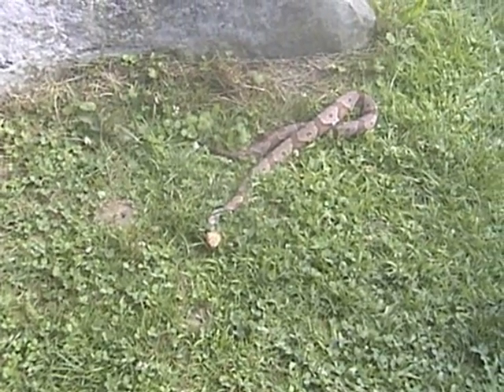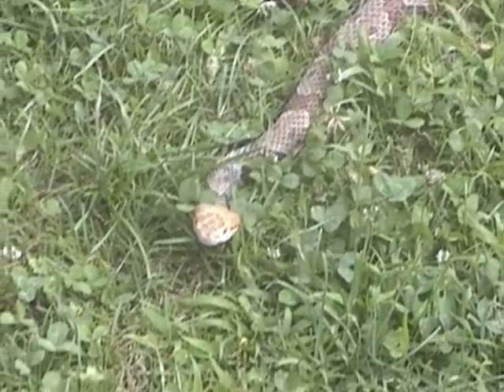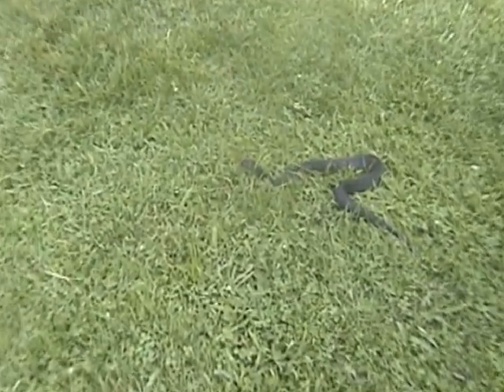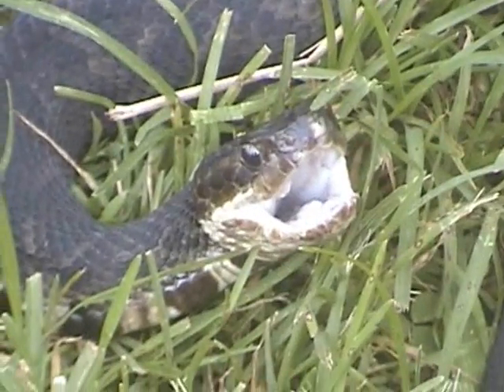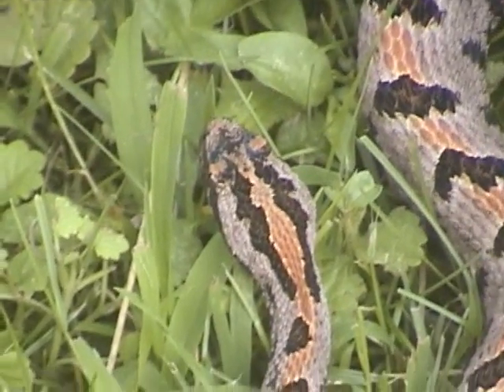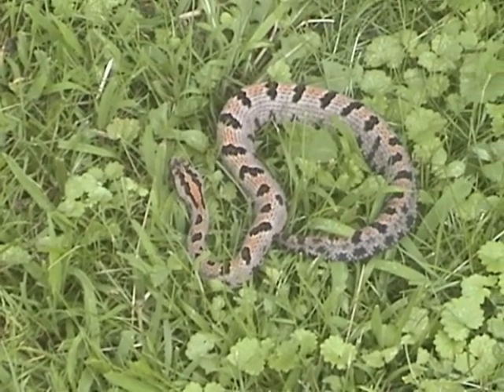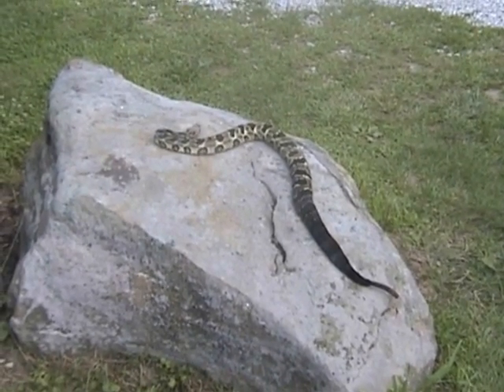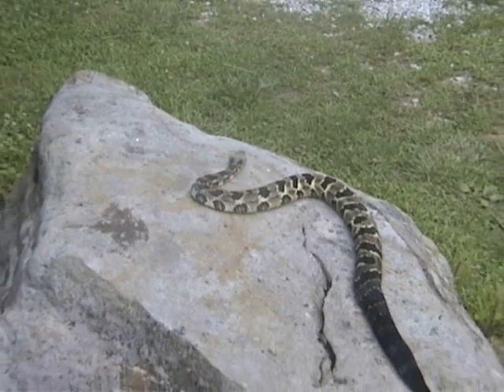Venomous Snakes of Kentucky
We are often called and asked about the venomous snakes of Kentucky. So we decided to make a short video with the 4 venomous snakes native to Kentucky.